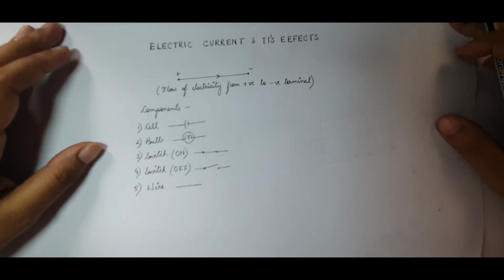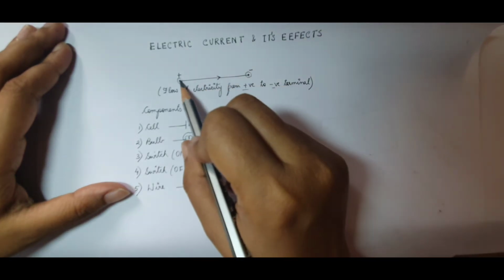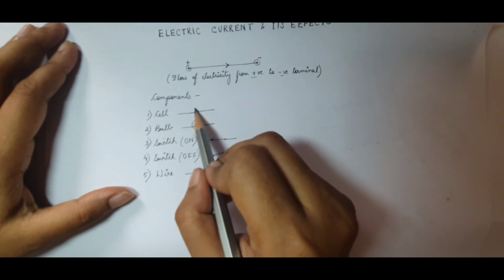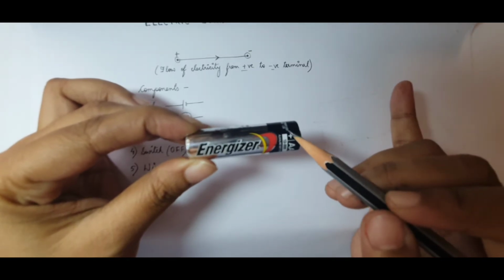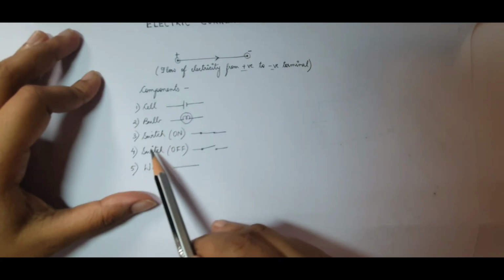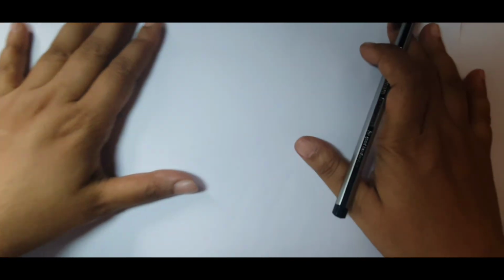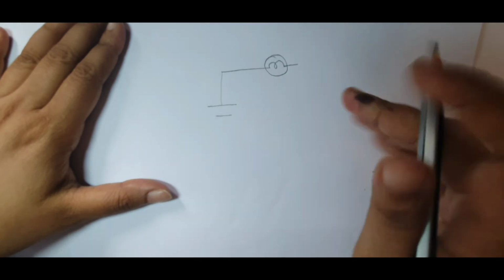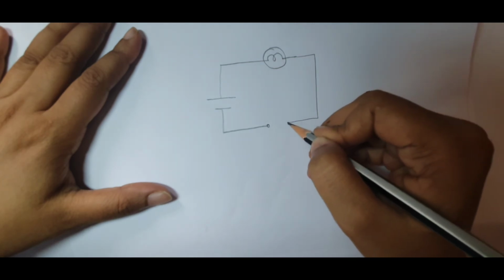Electric Current and its Effects for 7th grade part 1 by cpritee